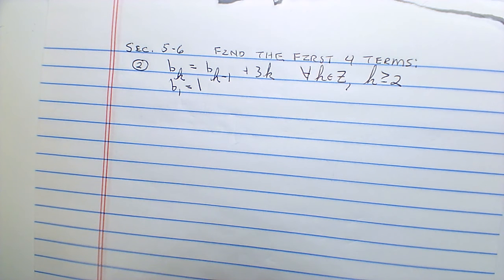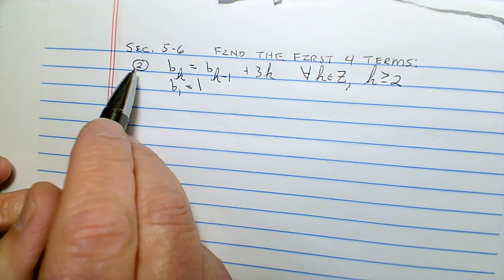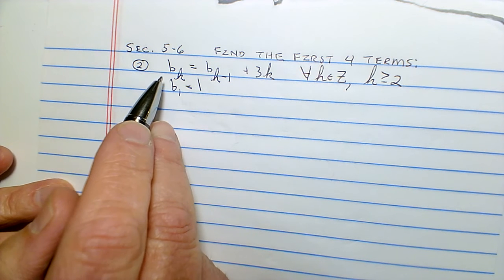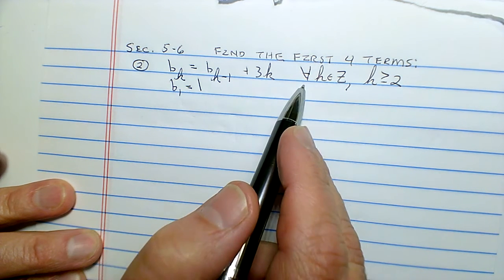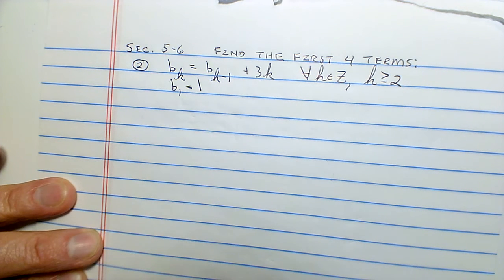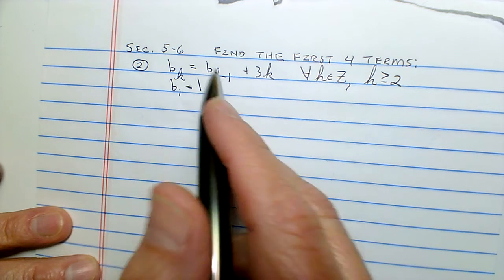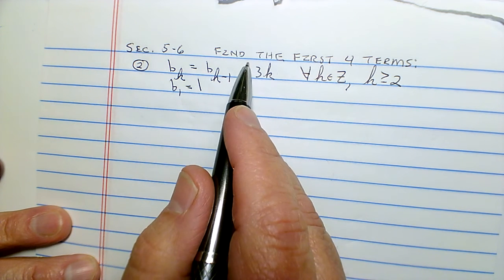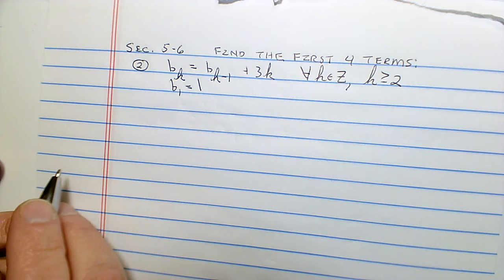Sec 5 6 2 Problems 1 13